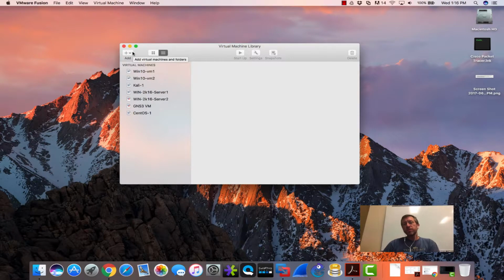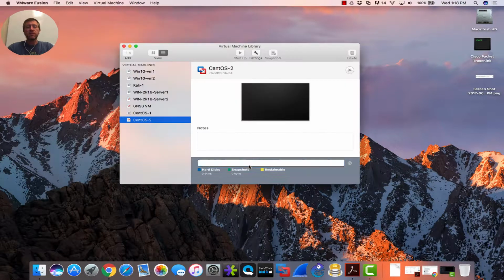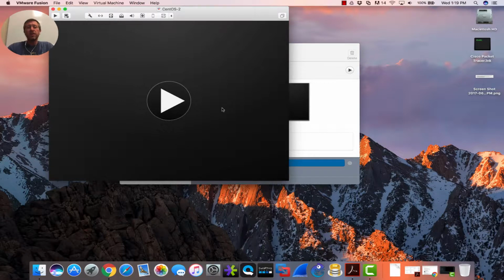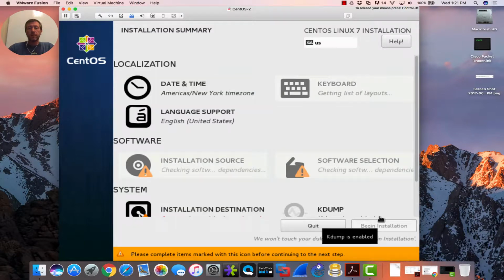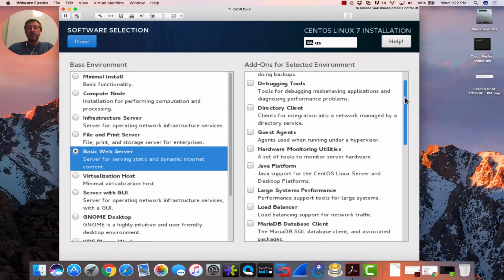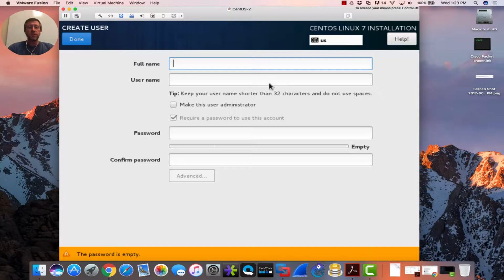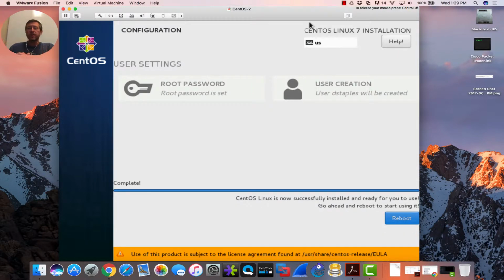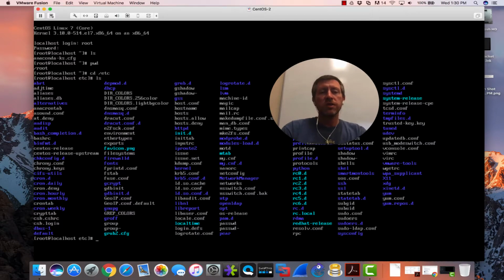How To Install CentOS Linux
How To Install CentOS Linux. In this video I walk you through installing CentOS Linux as a virtual machine on the Mac. Even if you're using a different host OS or virtualization software, the CentOS part of the installation is the same.

Creative Commons Music:
Intro: Raven & Kreyn - Get This Party
Outro: Argofox - Render Prism